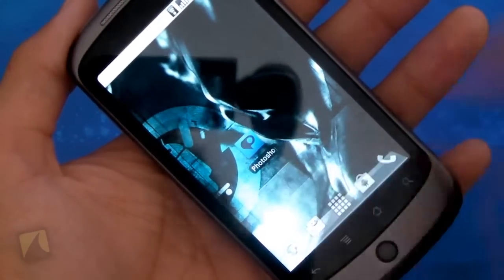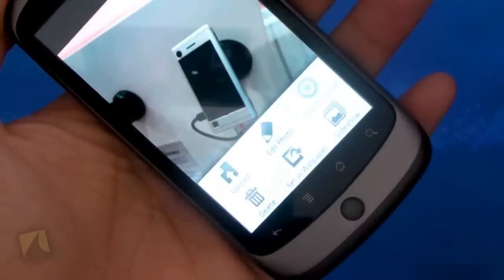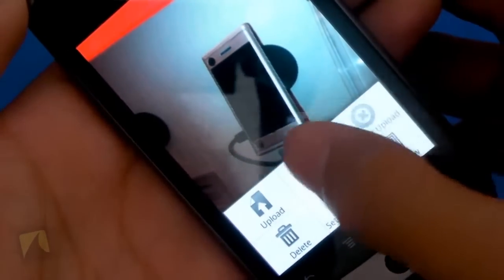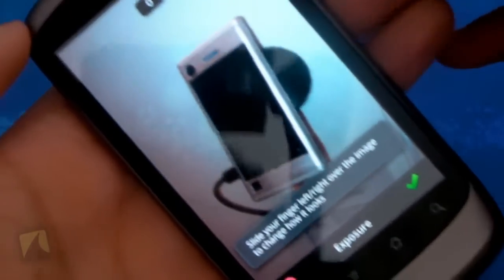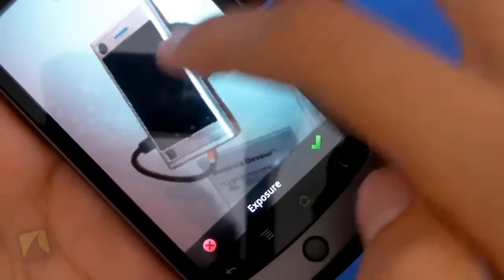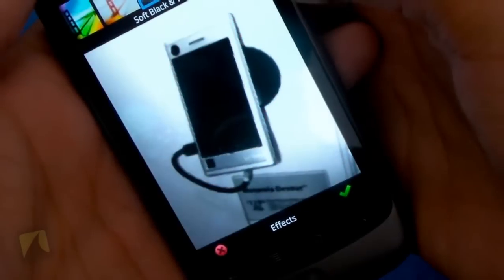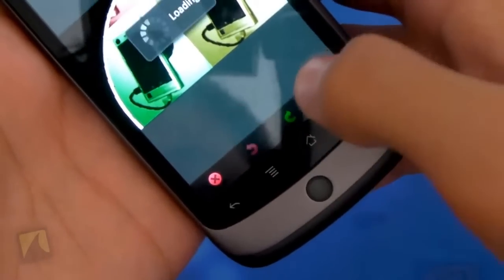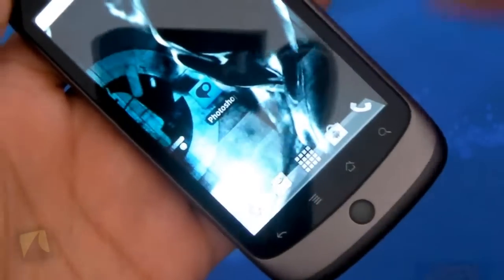Droidshark.com Video Review for Android | Adobe Photoshop Express by Adobe Systems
Edit and share photos virtually anywhere. Touch to crop, rotate, adjust color, and add artistic effects. Access all your photos and videos directly from your free Photoshop.com account. Quickly share with family and friends. Requires SD card.